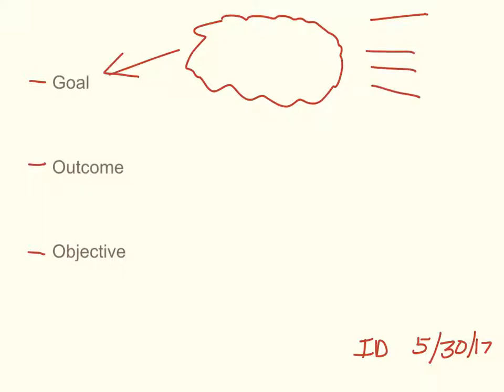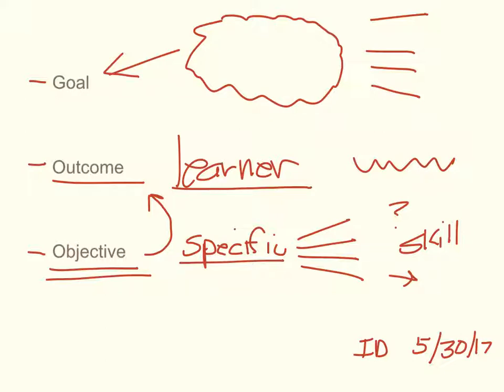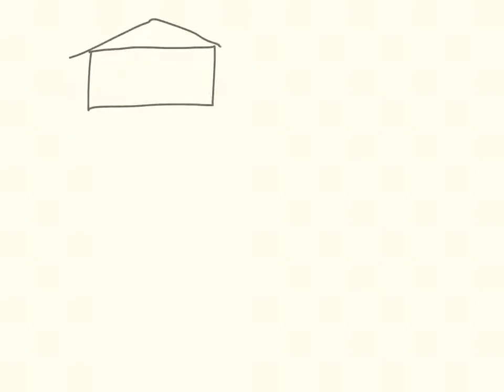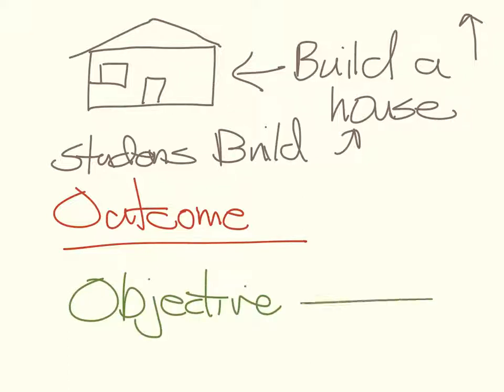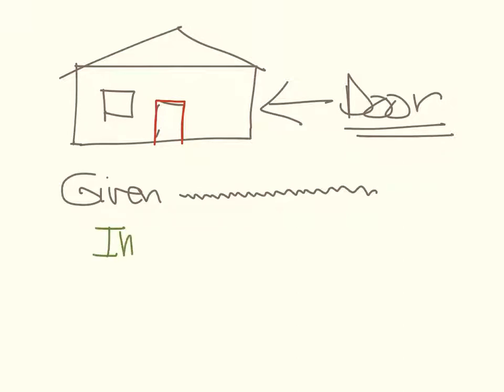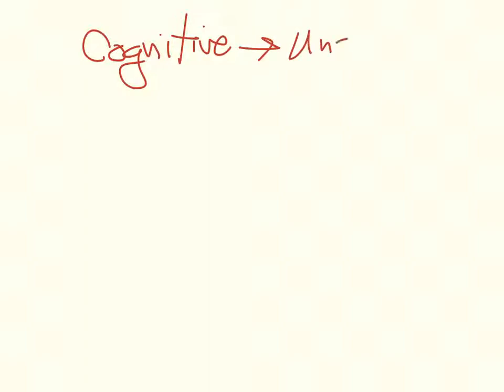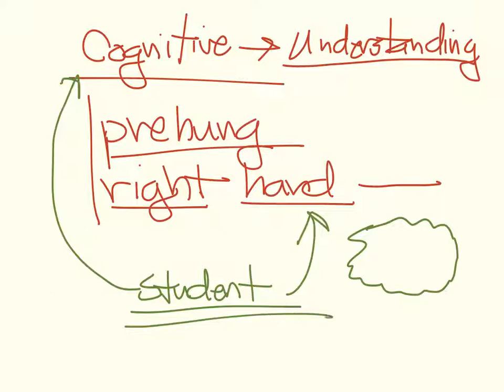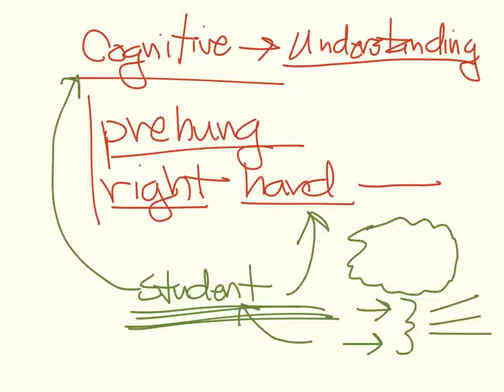NIACC-Dirksen CETL ID objectives v2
Objectives in ID